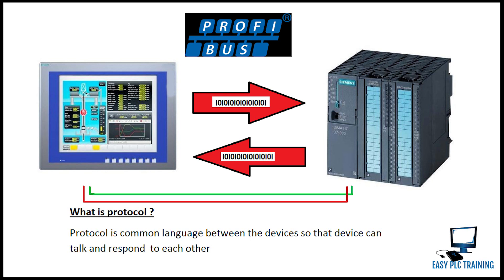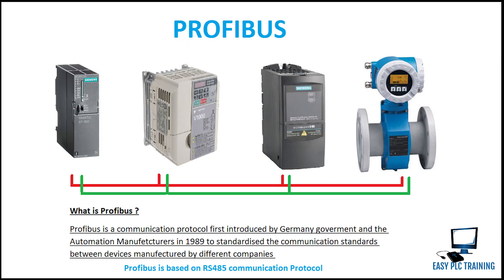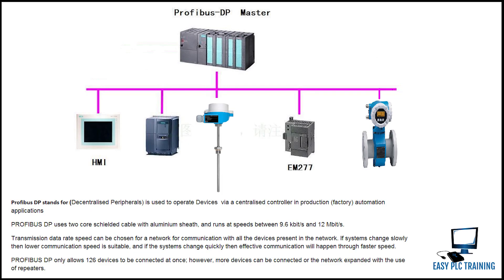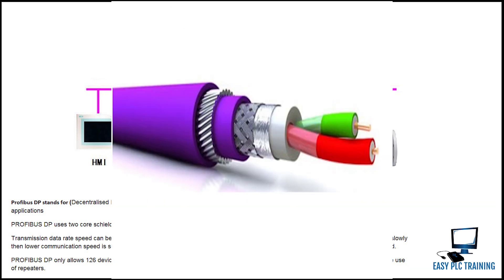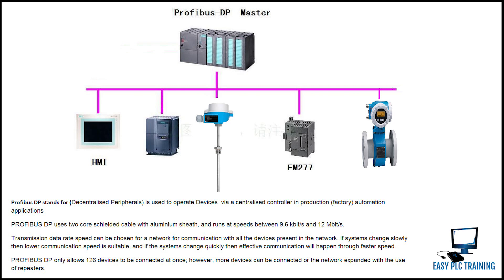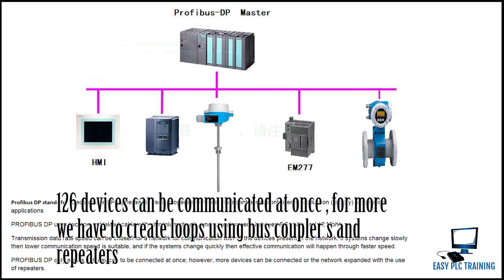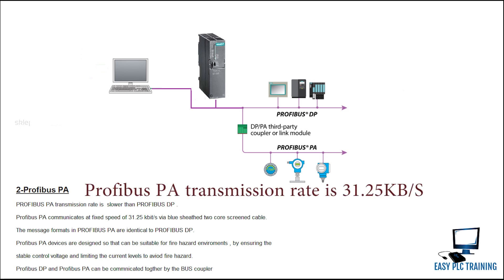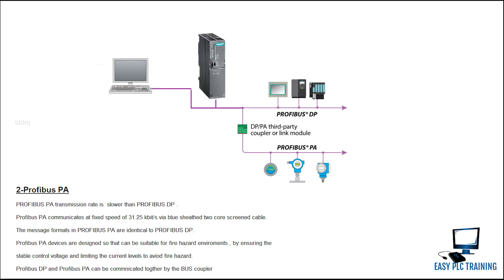What is Profibus ? Profibus DP Profibus PA